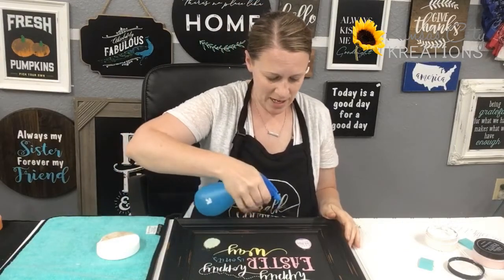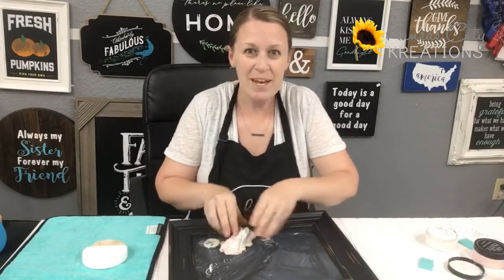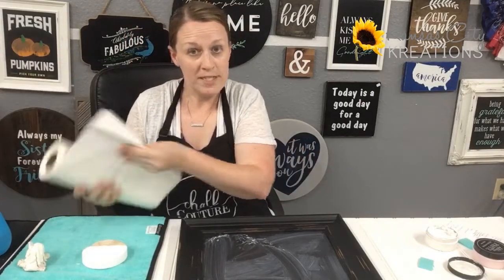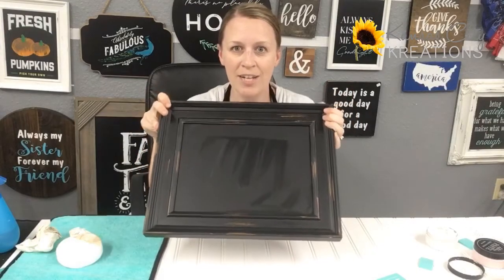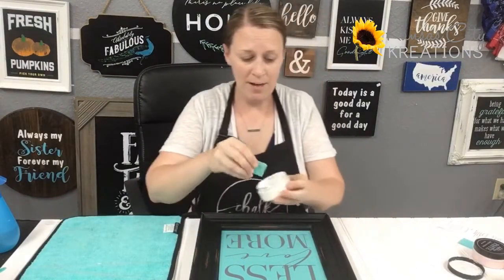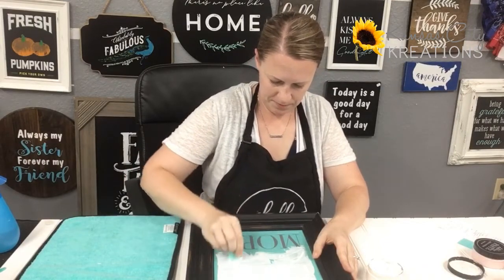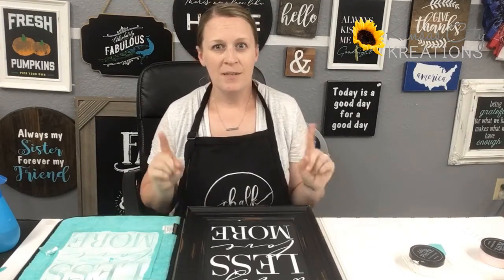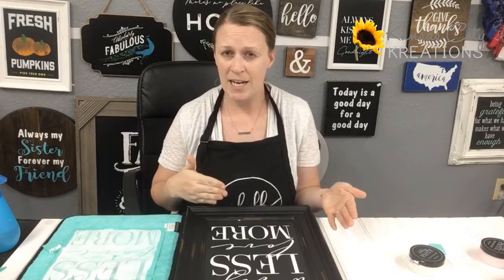Chalk Couture Business Opportunity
Learn everything you need to know about how to start a business with Chalk Couture!

Decide you want to give it a try?